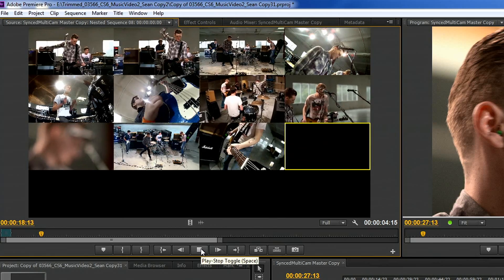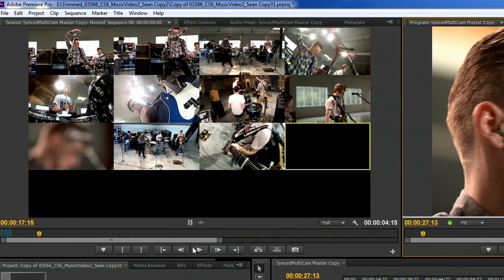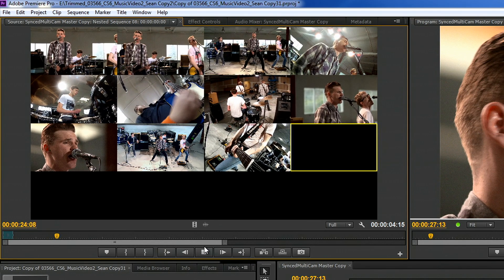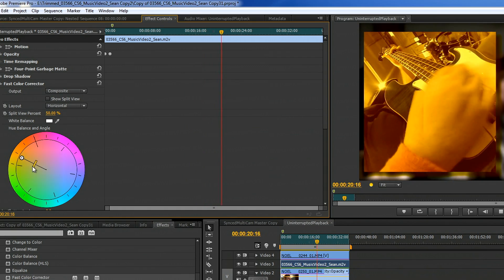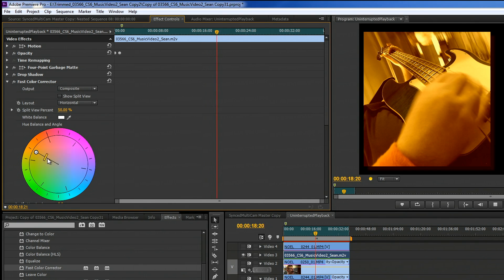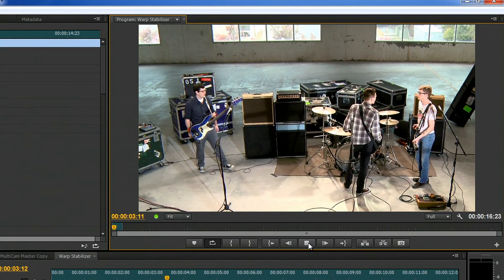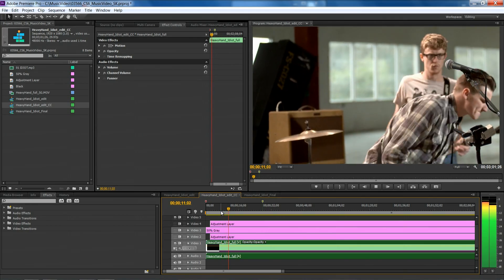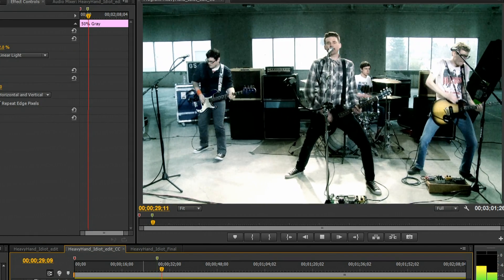NVIDIA Quadro and Adobe Premiere Pro CS6 Bring Your Vision To Life. Faster.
At the heart of the new Adobe Premiere® Pro CS6 is the Adobe Mercury Playback Engine. This technology leverages NVIDIA® Quadro® and Tesla® GPUs and the NVIDIA CUDA® parallel-computing architecture to deliver up to 8x faster performance for key features like Three-Way Color Corrector, Warp Stabilizer, Uninterrupted Playback, and multi-cam support. Plus, it enables fluid playback of today's most challenging video and D-Cinema formats, including DSLR, RED 4, 5K native footage, and now supports Quadro SDI Output cards for SDI graphics-to-video monitoring. NVIDIA's Sean Kilbride kicks the tires for you.